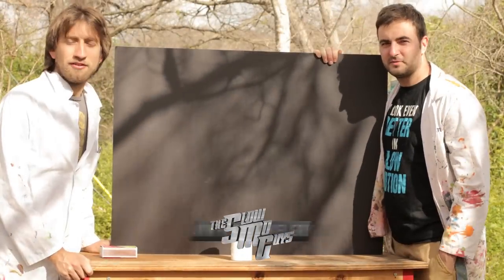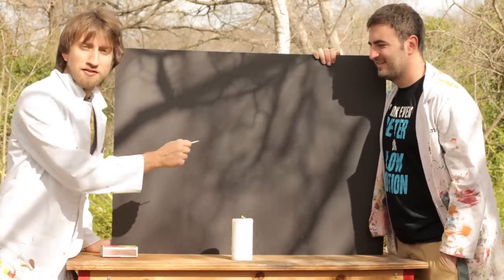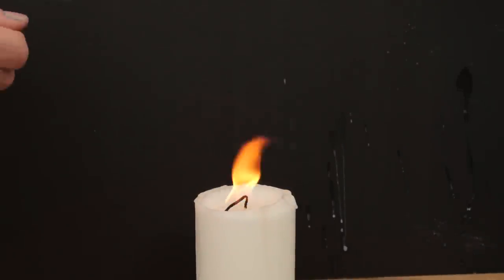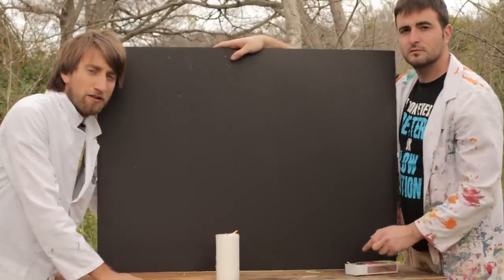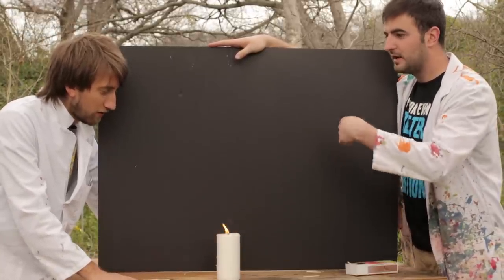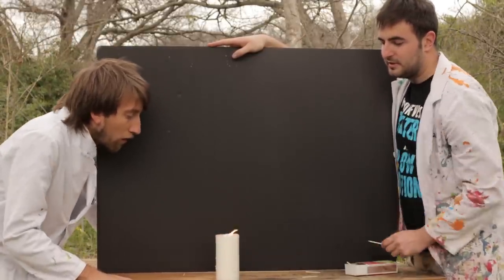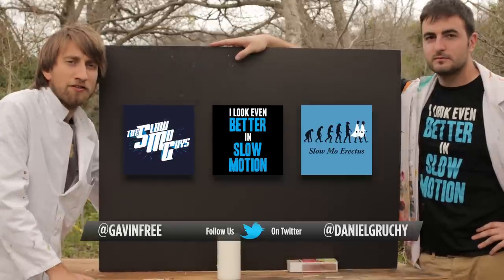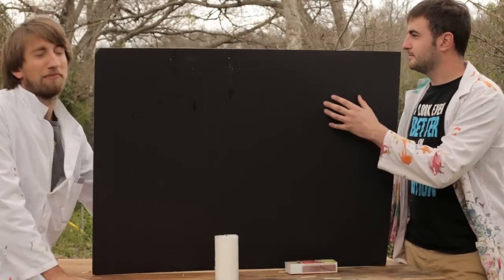Lighting a Candle Without Touching it in Slow Motion - The Slow Mo Guys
This video was surprisingly highly requested. And you know us. We're the Slow Mo Guys. We deliver!

Filmed on a Phantom Flex at 2500fps